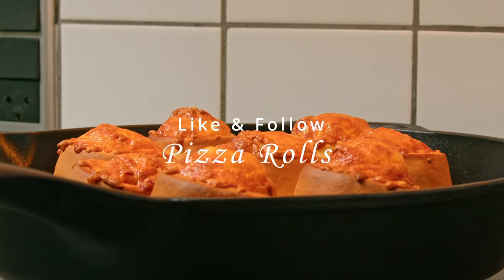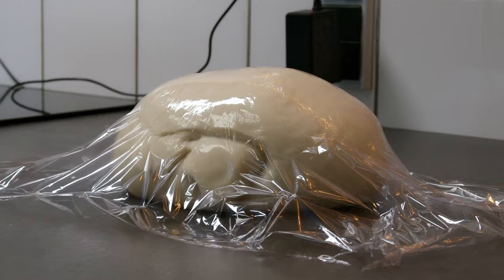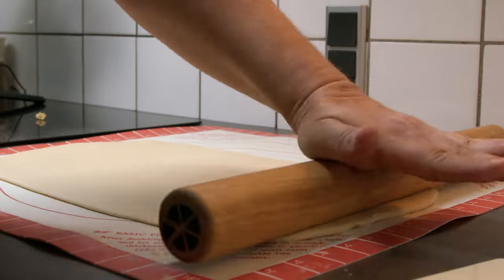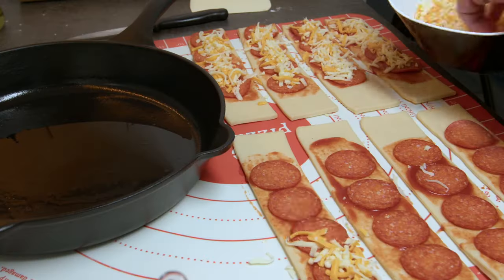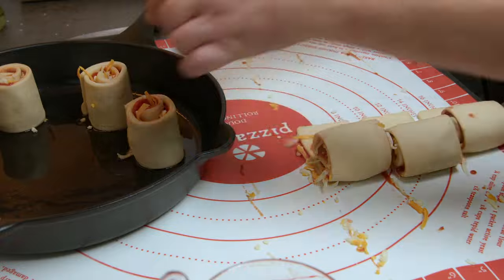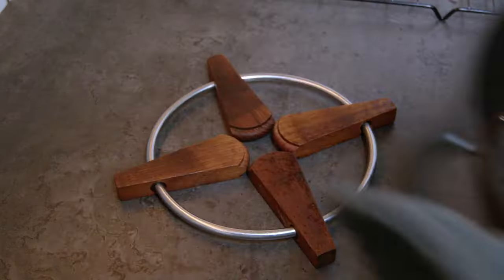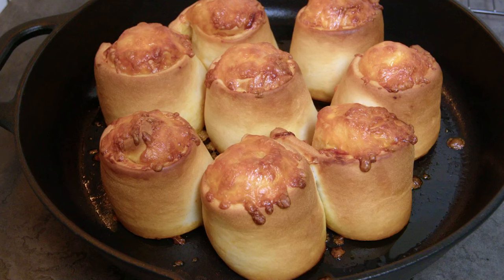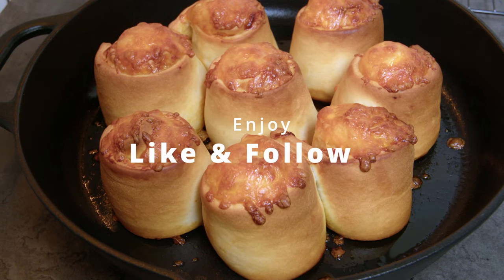Pizza rolls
Pizza rolls is great for a afternoon snack coming home from work or school or in your lunchbag. They are fresh, savery and delicious.
Recipe with Imperial Measures

1/2 cup water
2/3 cup whole milk
0.42 oz (about 2 1/4 tsp) dry yeast
1 egg
3 tbsp + 2 tsp sugar
1 tsp salt
7 tbsp butter
  ---  Recipe with European Measures
1 dl water
1.5 dl whole milk
12 g dry yeast
1 egg
45 g sugar
6 g salt
100 g butter
*Instructions:*
1. Mix water, milk, and dry yeast. Add the rest of the ingredients except for the butter.
2. Mix using a stand mixer or by hand. Once combined, add the butter in cubes and continue mixing until the dough becomes smooth and shiny.
3. Let the dough rise for about 30–40 minutes, covered.
4. Divide the dough into two balls, roll them flat, and cut each into 8 triangular pieces.